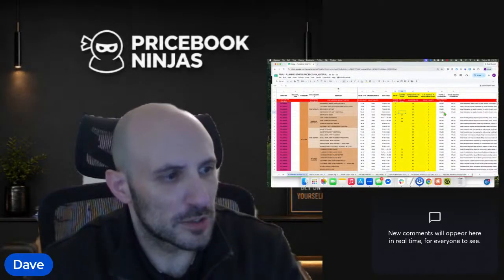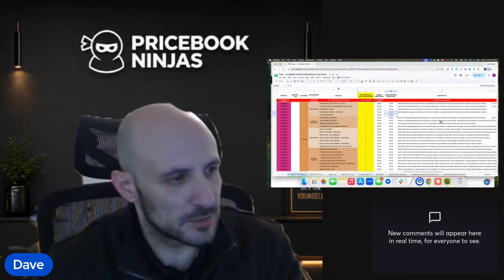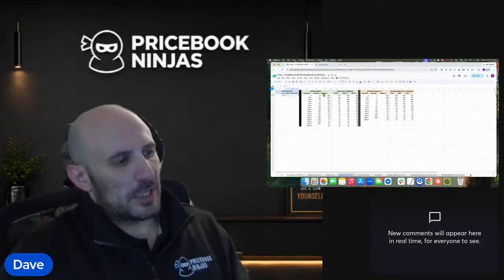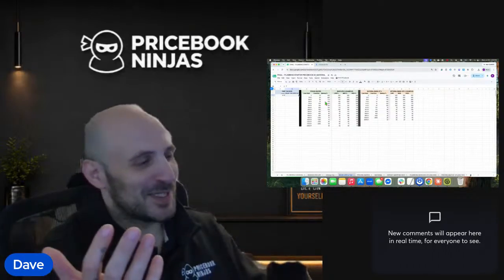Weekly Live Q&A For Contractors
Join us every Wednesday as we discuss pricebooks, pricing strategies, business systems, Housecall Pro, and everything that helps contractors run a more profitable business. Bring your questions for our live Q&A, where we'll answer them in real time and dive into the topics that matter most to the trades.